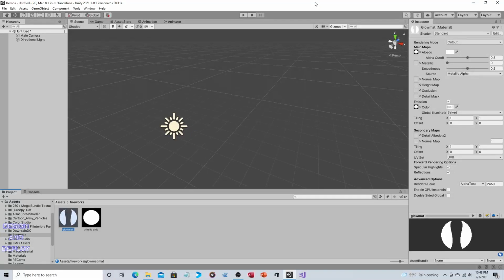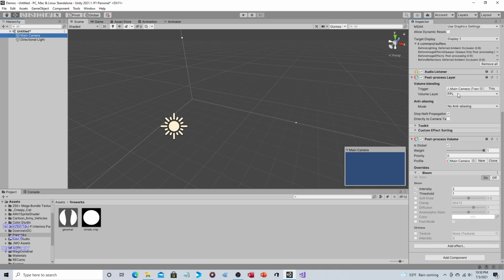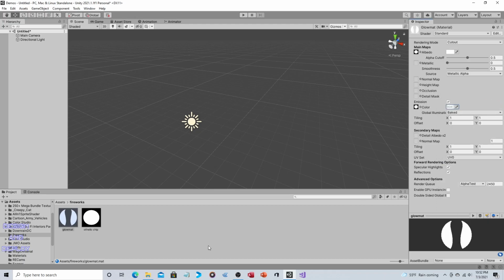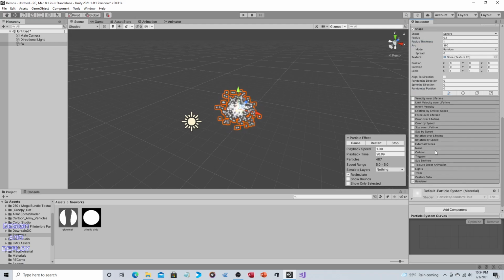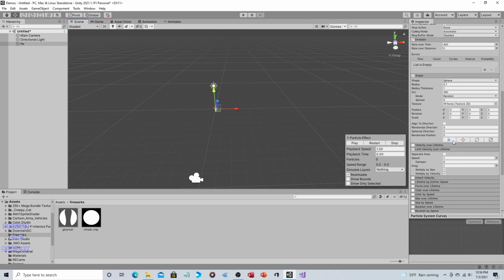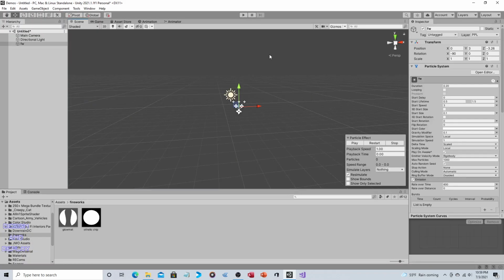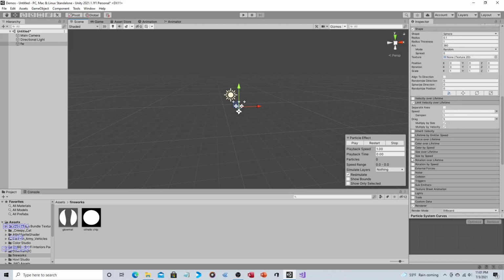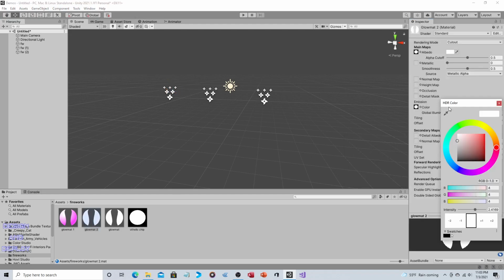Unity 2021 - Fireworks!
Happy July 4th!